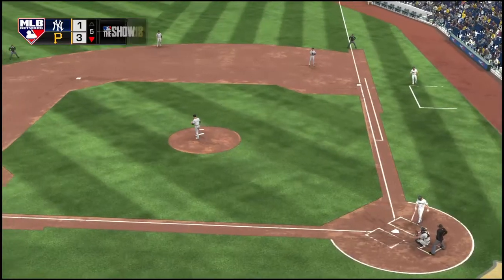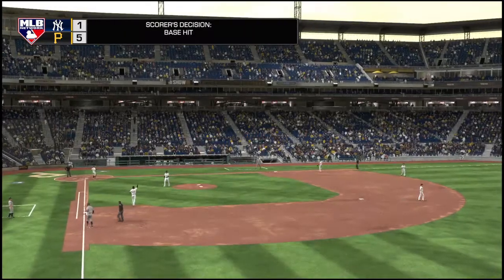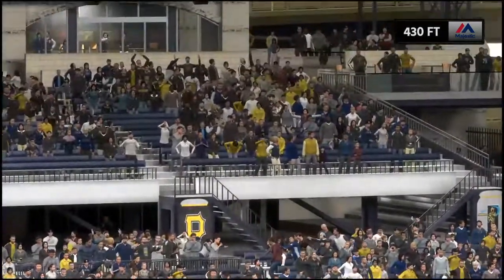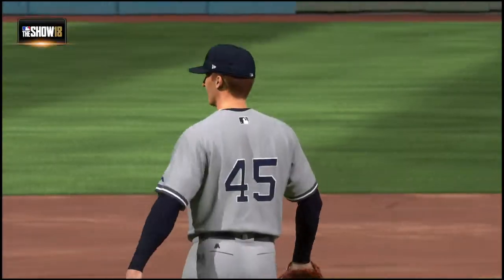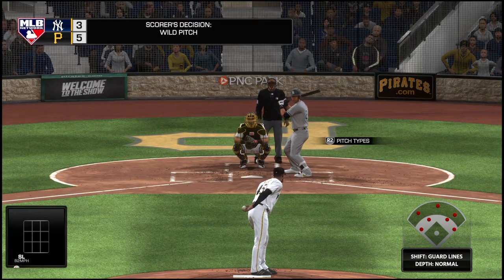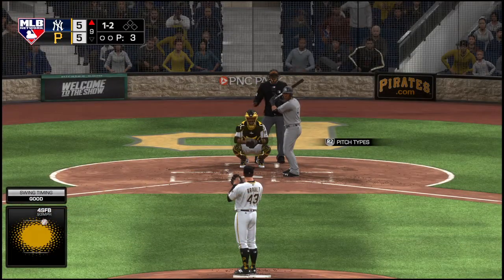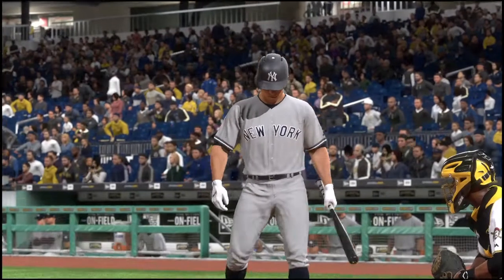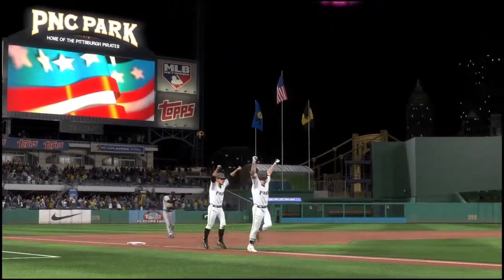MLB® The Show™ 18 ヤンキース対パイレーツ(後半) PNCパーク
ホームランがソロばっかり･･･。
チャップマン･･･次は頼むぞ！(-_-)